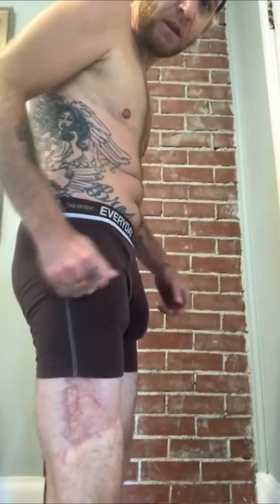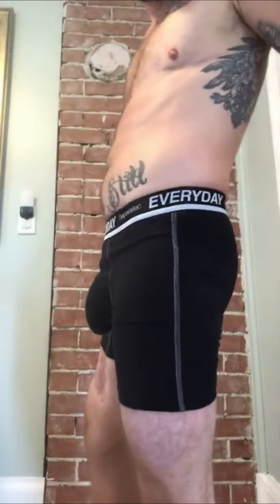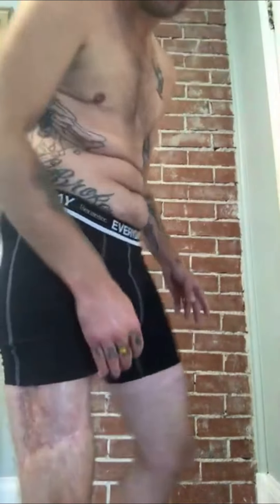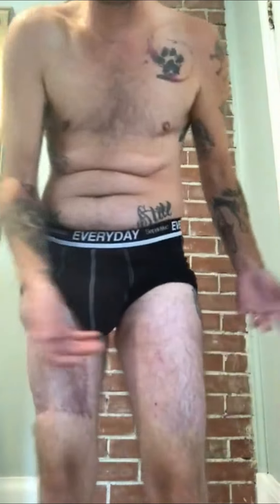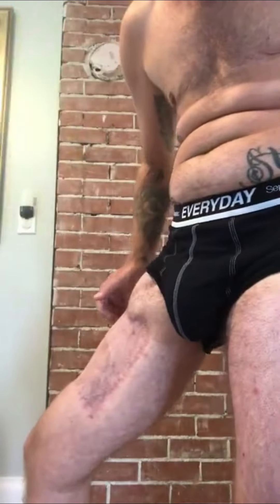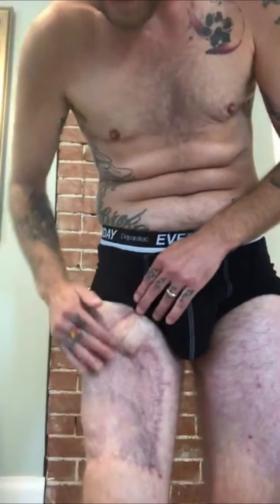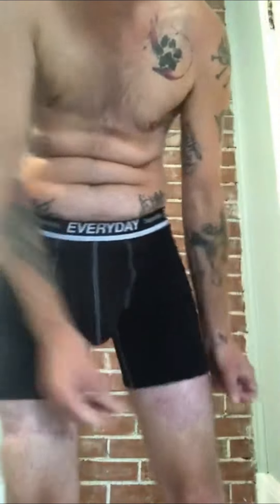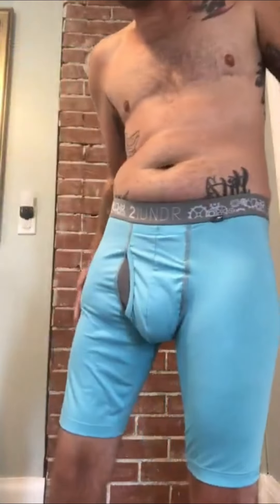Underpants: Phalloplasty Update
Here is a bit of a run down of the underwear I wear & what my opinions of them are! I know I said I would talk about them at the end of the video but I will do a Part 2 showing the underwear & talking a bit more about them!